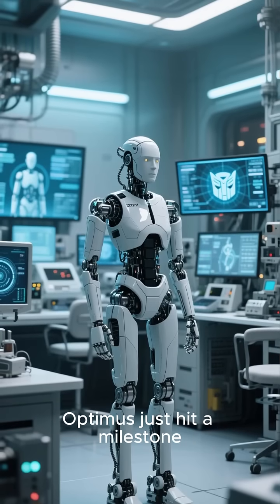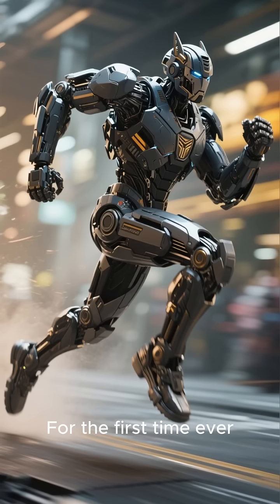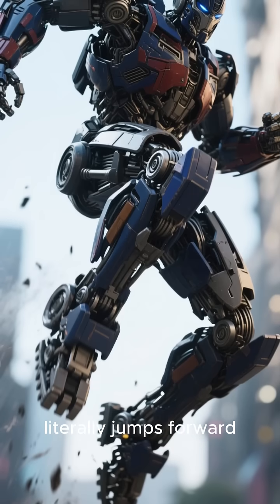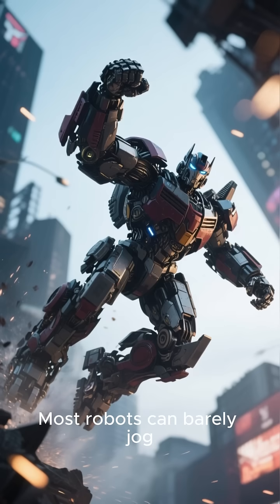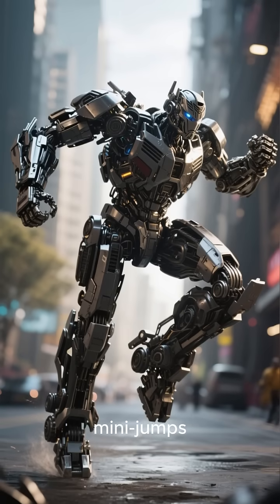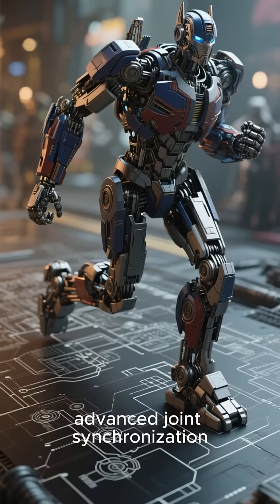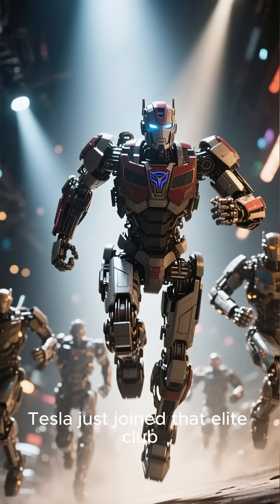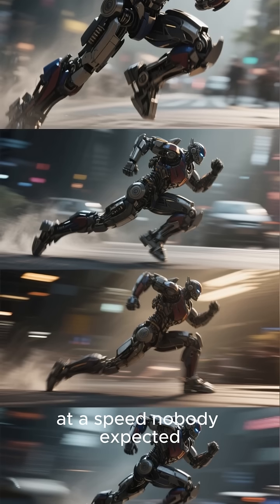TESLA OPTIMUS ACHIEVES TRUE AIRBORNE BIPEDAL RUNNING FOR FIRST TIME.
Tesla’s Optimus humanoid robot has reached a breakthrough: for the first time, it can run with true airborne bipedal strides just like a human. New footage reveals Optimus lifting completely off the ground, maintaining balance, absorbing impact, and performing smooth mini-jumps a milestone only a few advanced robots have ever achieved. This upgrade shows how quickly Tesla is closing in on real-world agility and human-like mobility.

Tesla Optimus airborne running, Tesla humanoid robot update, AI robot breakthrough, bipedal robotics, Optimus running video, Tesla robotics progress, airborne stride robot, human-like robot mobility